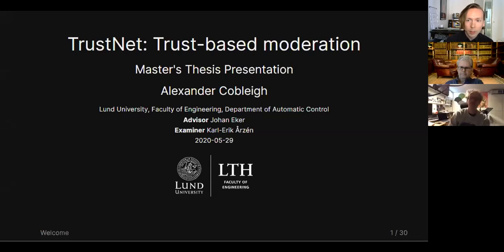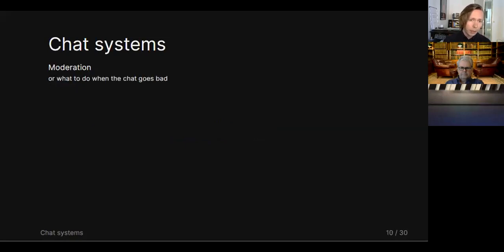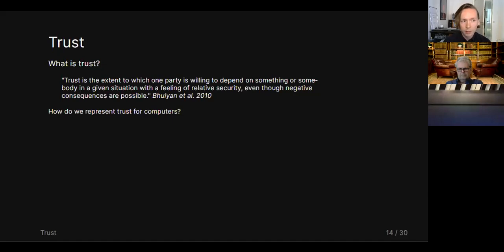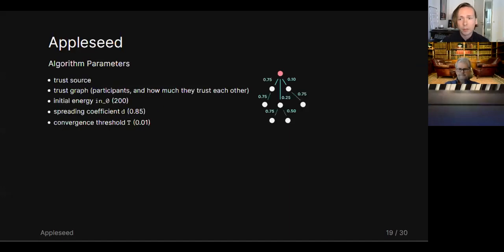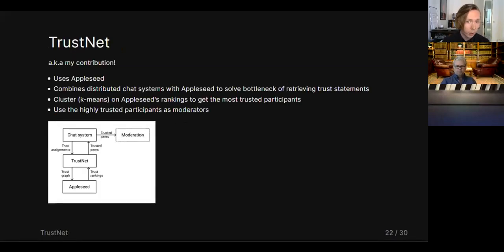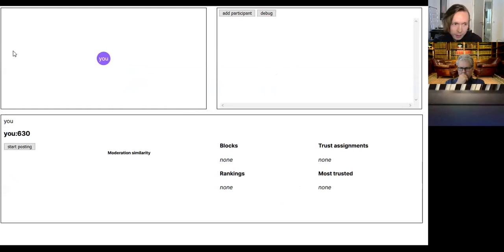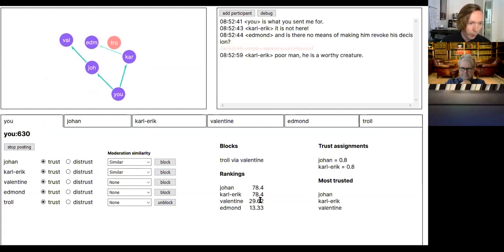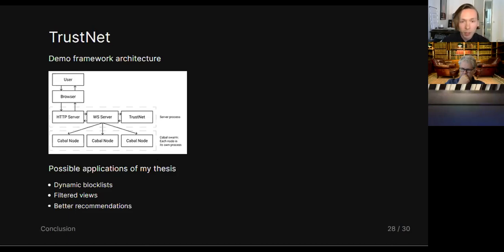TrustNet - Master's Thesis Presentation (Alexander Cobleigh)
TrustNet is a system for representing, and interacting with, computational trust. In this recording of my master's thesis presentation, I quickly describe all facets of TrustNet, as well as show off an interactive demonstration.

TrustNet is comprised of a trust metric, a system for trust propagation, and it takes distrust into account. Most importantly, it provides a simple interface for using and interacting with the results of the trust propagation.

TrustNet was developed by Alexander Cobleigh as part of his Master's thesis research at Lund's University. The Master's thesis was supervised by Johan Eker and examiner Karl-Erik Årzén.